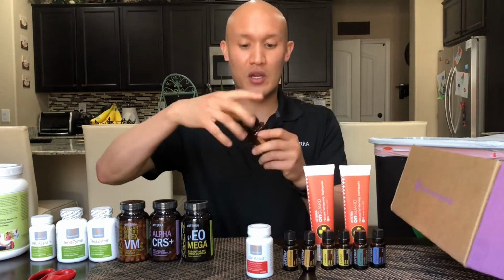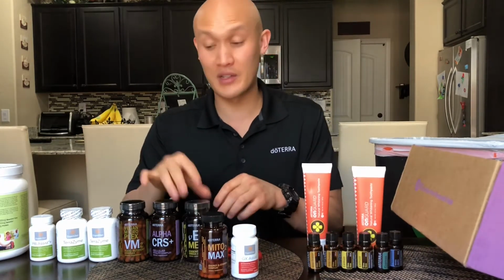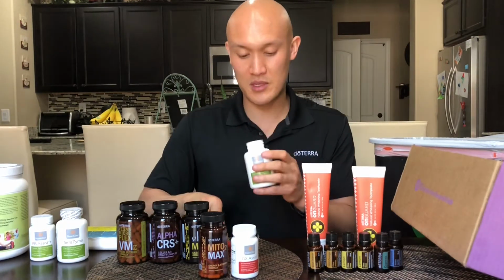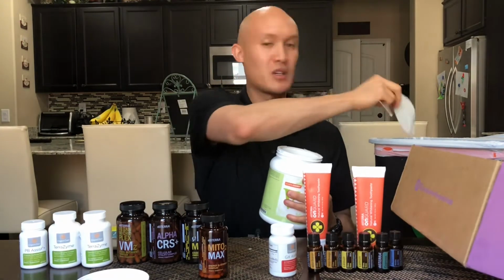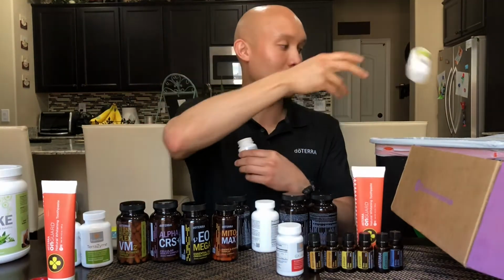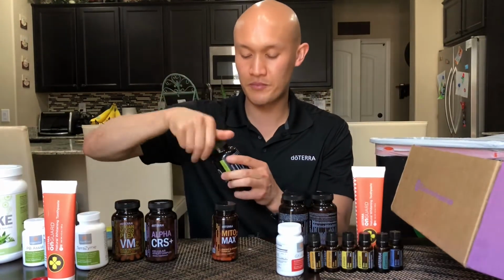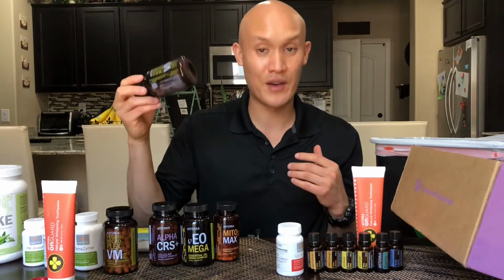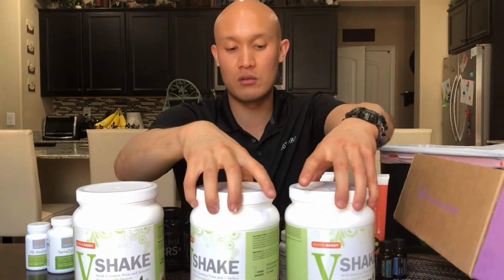doTERRA LRP: Magnificent Unboxing For May 2019 (Part 2)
Brief Overview
In part 2 of my doTERRA LRP unboxing for May, I showed how I prep all my products so that there's little to no barriers to use. This is important because I see a lot of people either: not know the benefits of their products, not know how to use their products, and therefore not open/prep their products properly for the days, weeks, and month ahead.

The doTERRA LRP (or loyalty rewards program) has allowed me to be prepared for life's little emergencies by having natural solutions within arm's reach when things pop up. If you're honest, you'll realize that things like stress, energy, sleep, digestion, and other things pop up all the time, but how you handle them is the key to proper wellness. This is where my monthly order and wellness lifestyle steps in!

*Note: Make sure to watch part 1 of my doTERRA LRP unboxing for May to learn more about the benefits and uses of each product I opened and prepped for the month.

Additional Resources:
a.) Modern Essentials Book